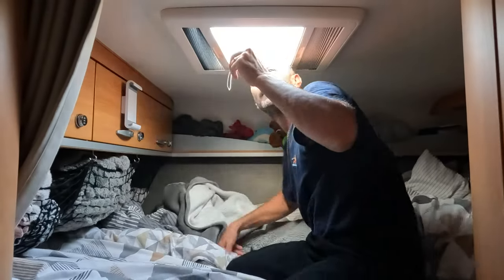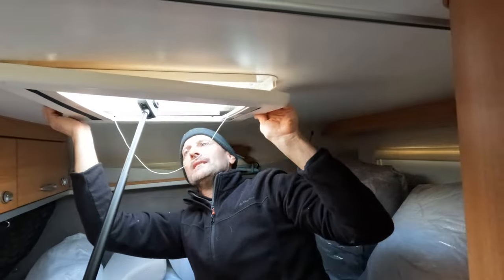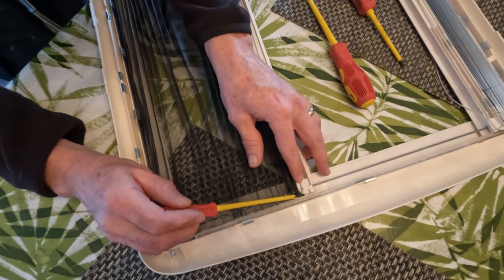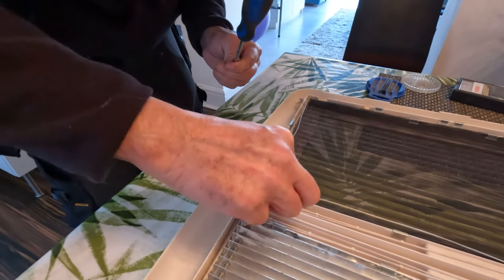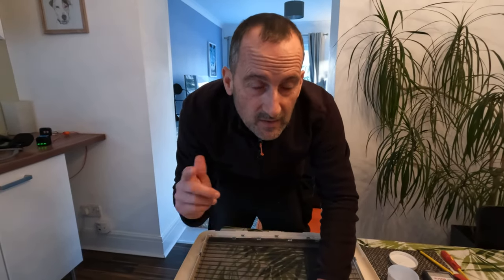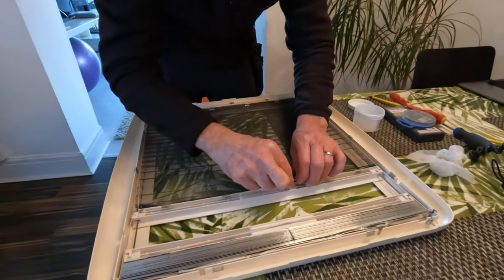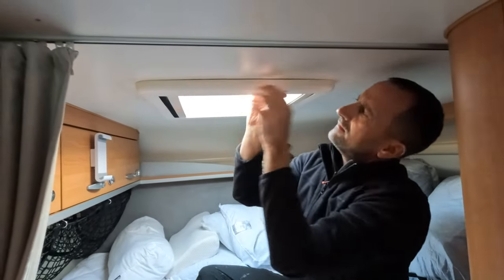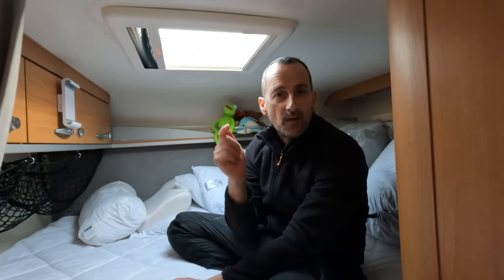Heki Mini Rooflight Blind Removal, Repair and Refit!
After breaking our old Heki Mini Blind, we show how we remove it, repair it and refit it, saving us the cost of a replacement unit!